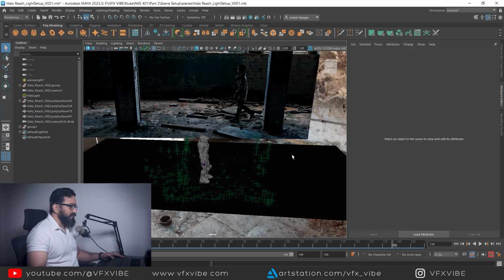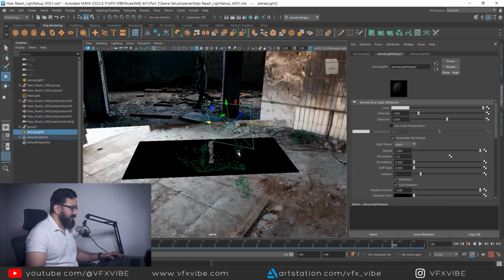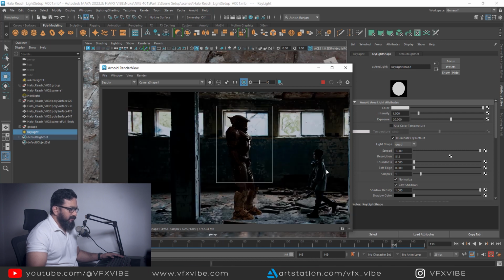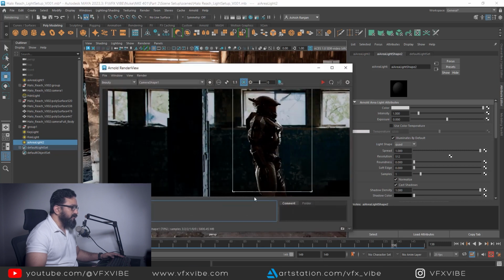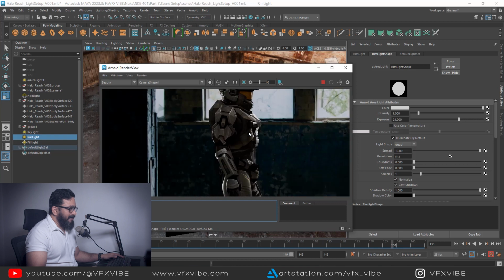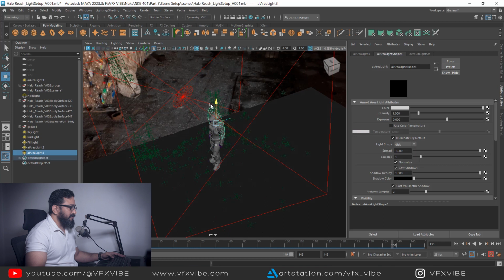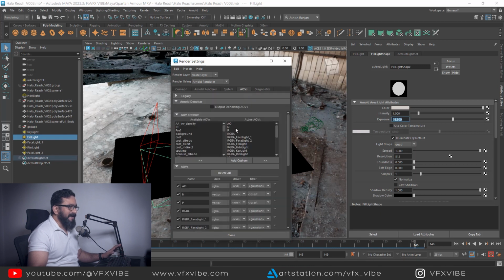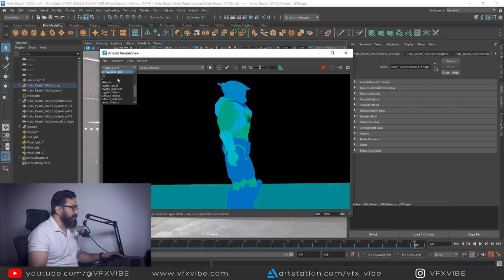NKE - 301 | PART - 3 | LIGHTING SETUP AND AoV SETUP FOR RENDERING | VFX VIBE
Hey everyone,
Dropping Part - 3 of our ongoing series, which is NKE - 301.
In this video, i will show you a simple way of doing lighting inside maya using Arnold renderer.
Also we will check AoV setup for compositing. Hope you will like this video.